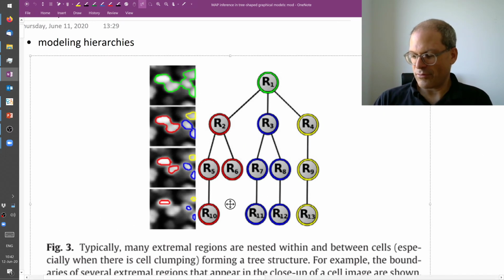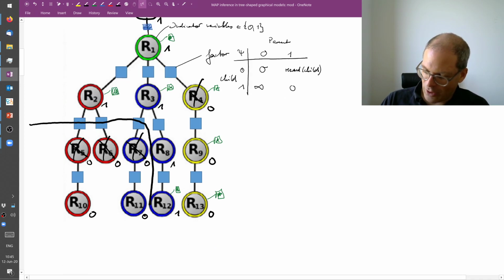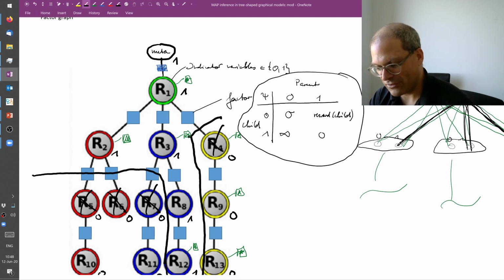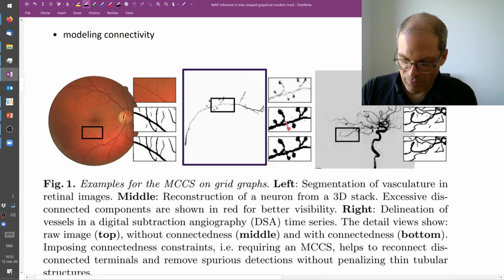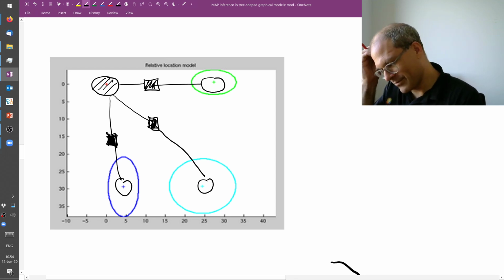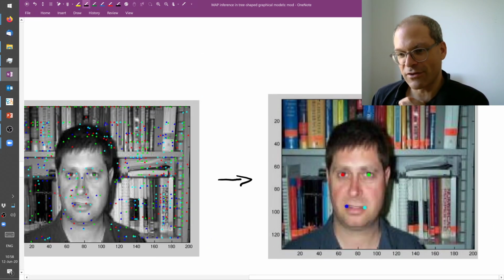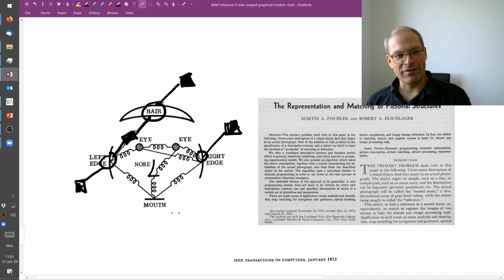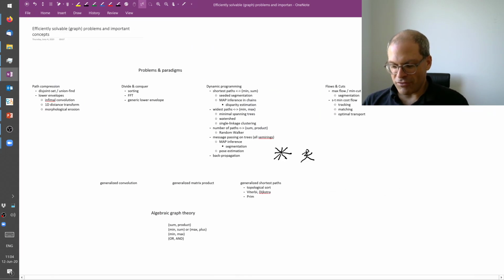Lecture 7.3: Dynamic Programming on Trees | Applications in Computer Vision | CVF20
00:00 - Modeling hierarchy in cell segmentation
09:04 - Modeling connectivity: blood vessel segmentation
11:10 - Modeling simple constellations (facial feature detection in images and pose estimation)